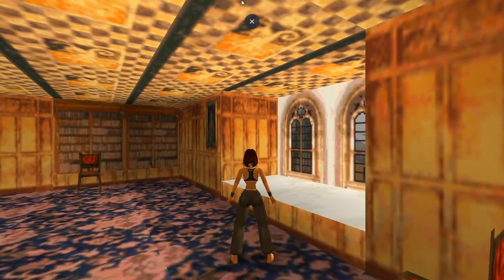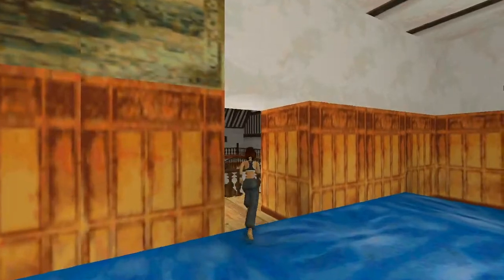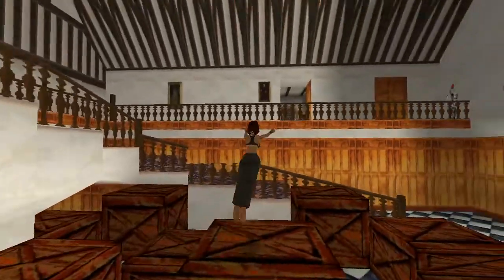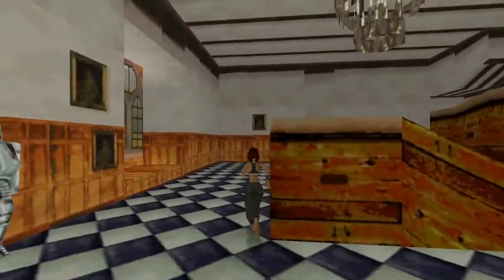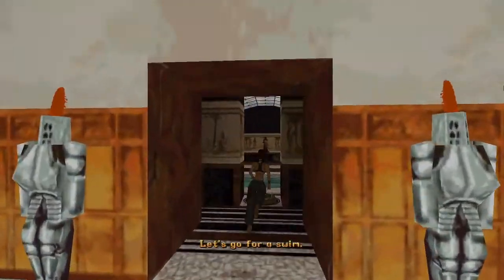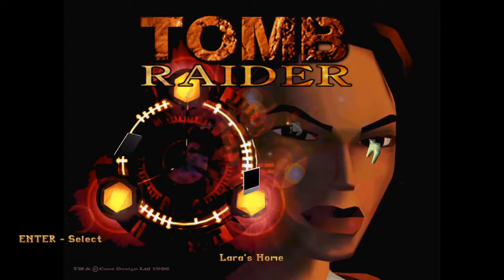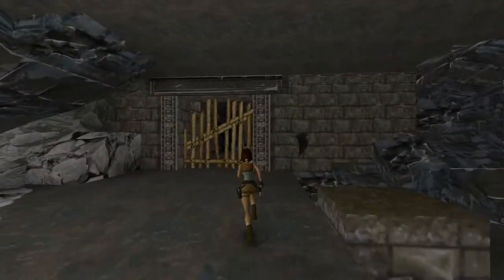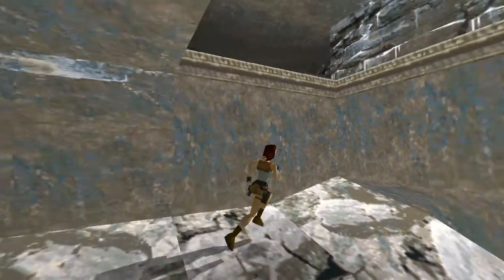Tomb Raider 1996 - Old School Cool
Every weekend I'll be playing some old school games. Today we take a look at Tomb Raider 1996

Video Music: #154 (Outdoor Eight Bit Skating) Eight Bit/Video Game/8-bit by TeknoAxe